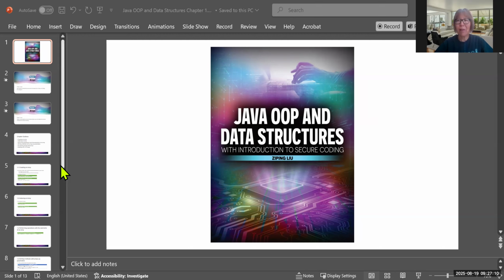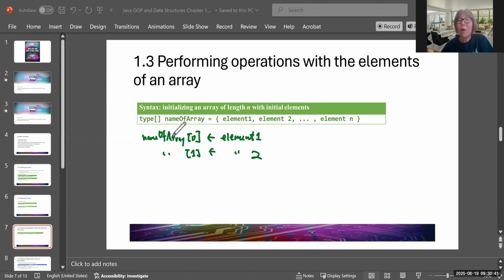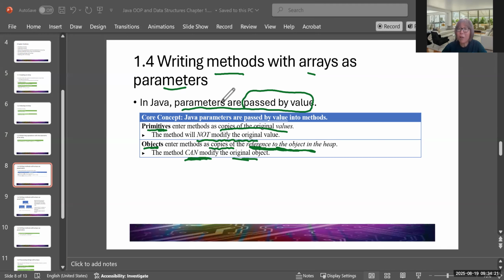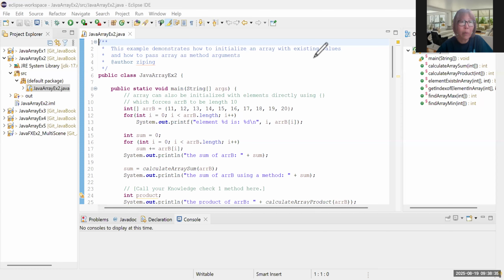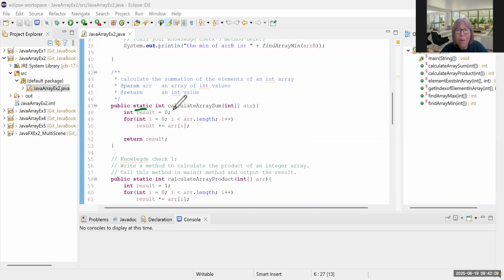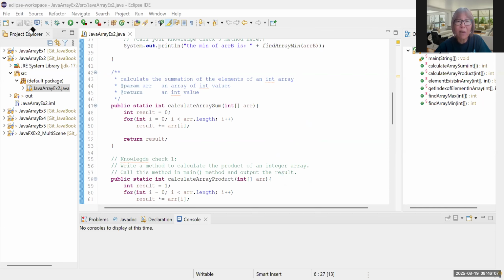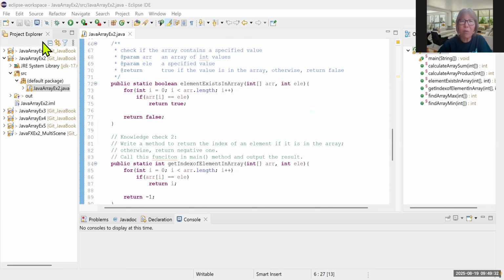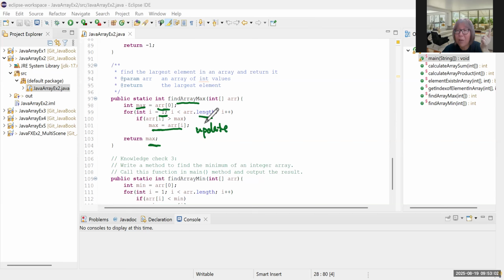Book Java OOP and Data Structures Chapter 1 Video 2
operations on array, array as parameter